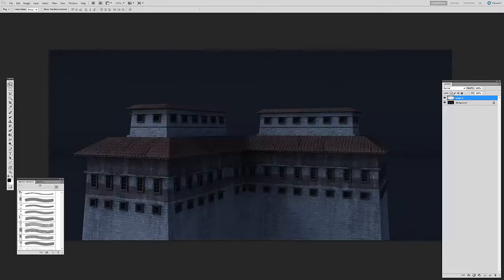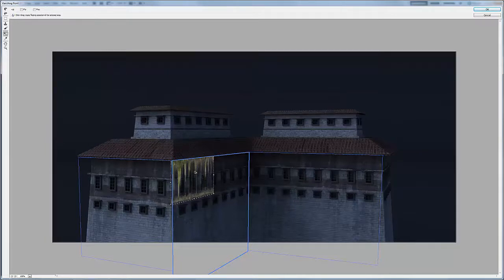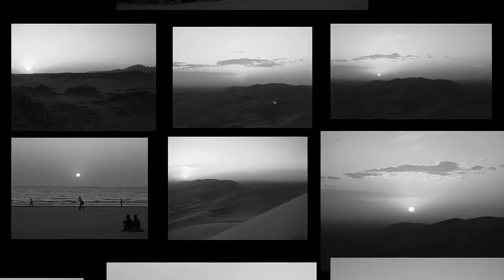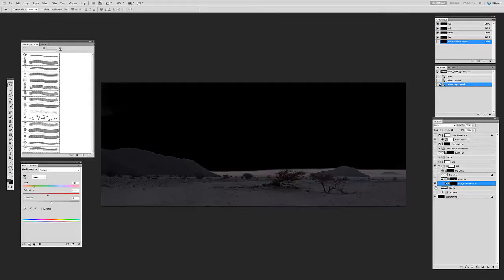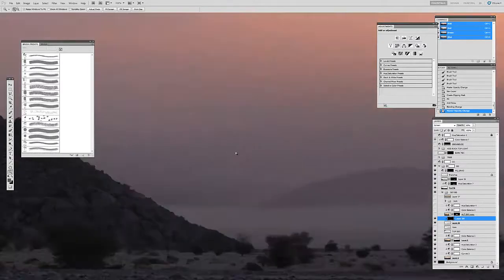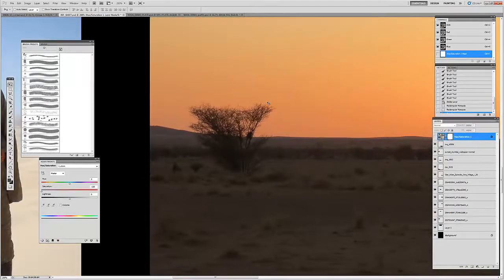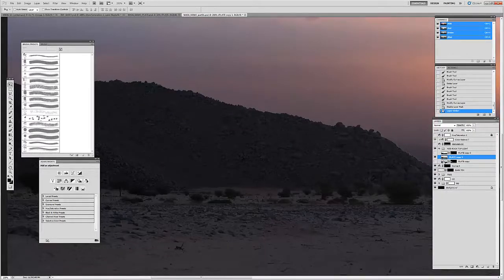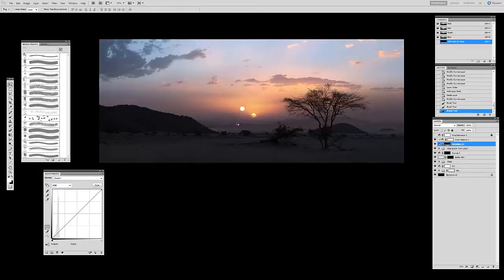MPainting Technique lesson 5